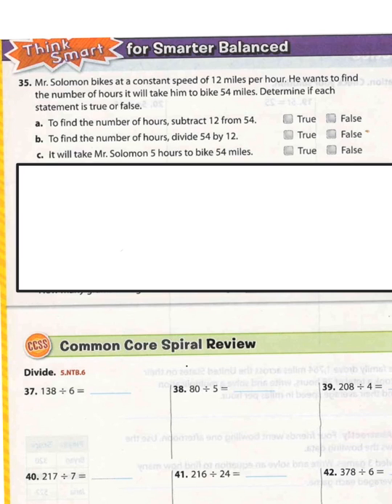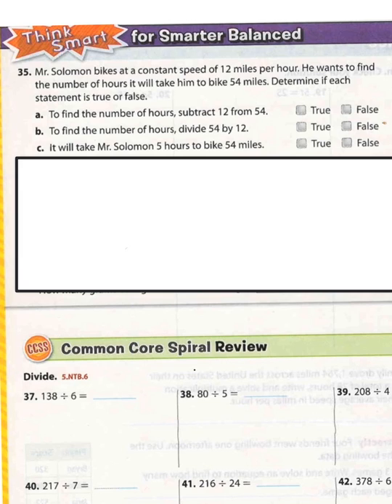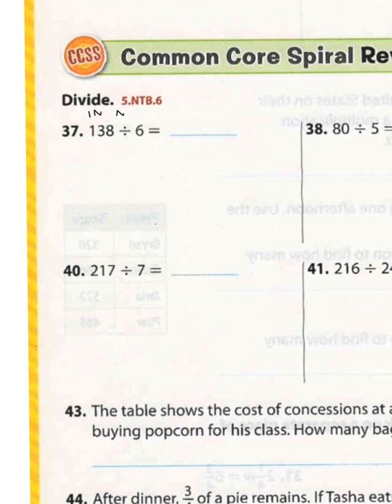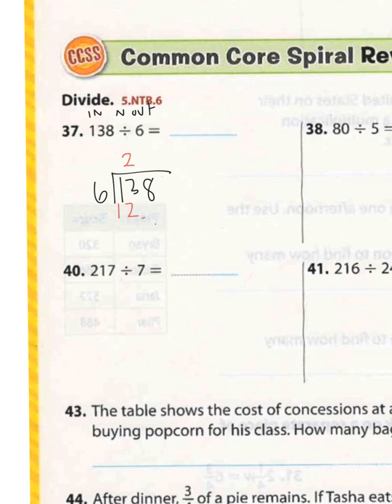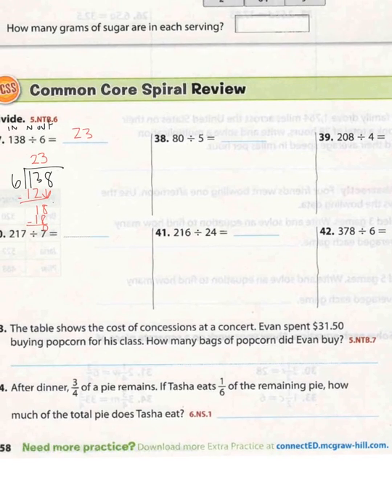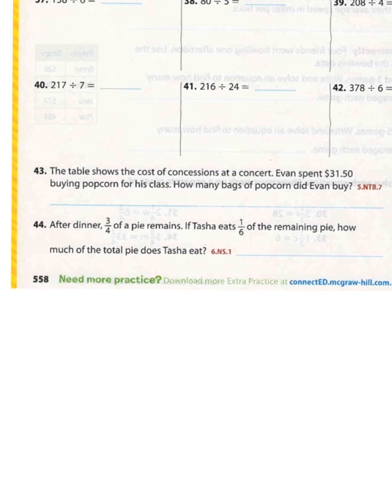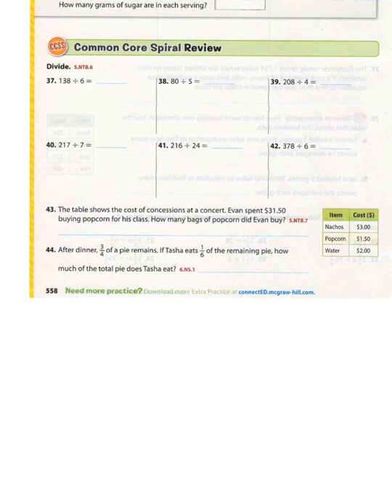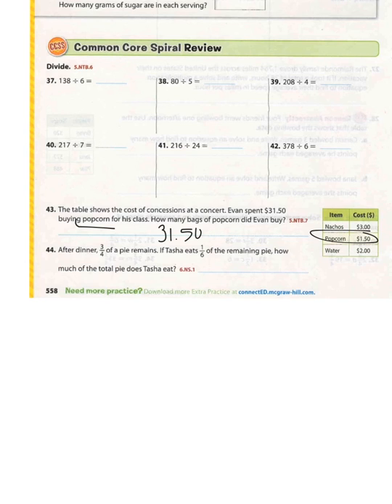textbook Pg 558 he help